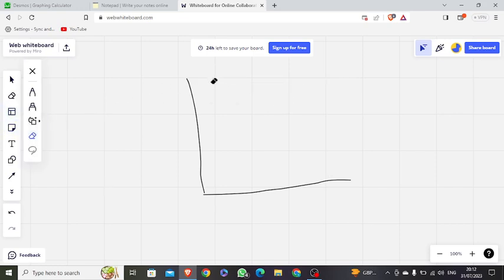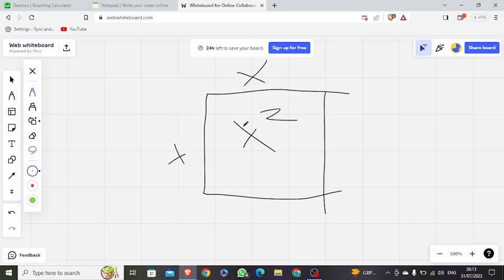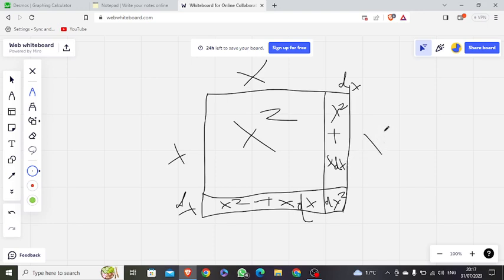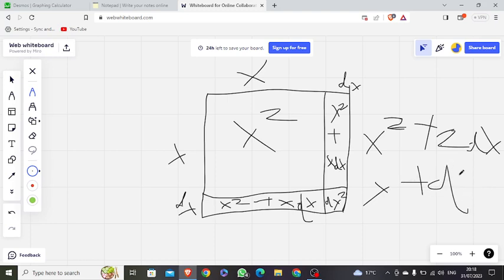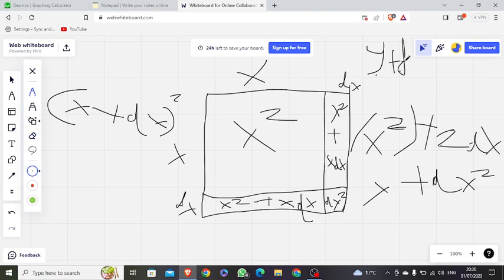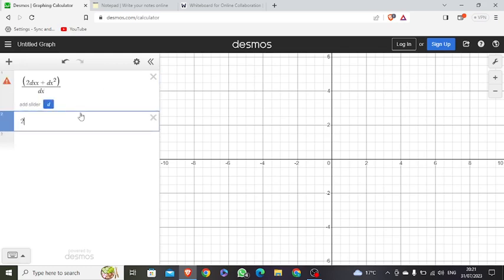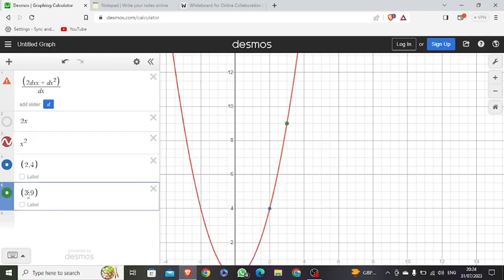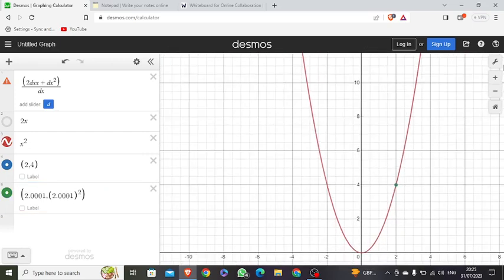The true "Differentiation #3"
In this video we learn a different view of differentiation.